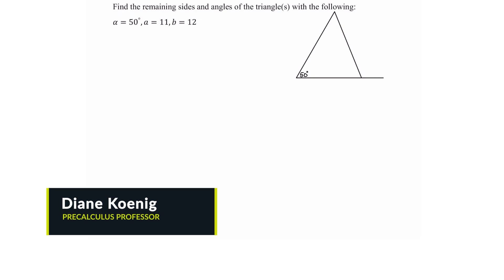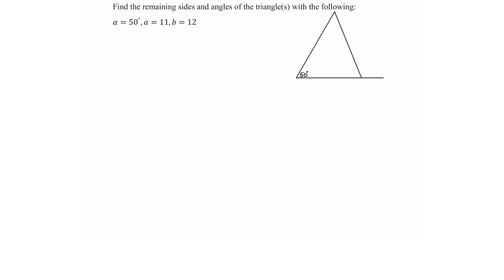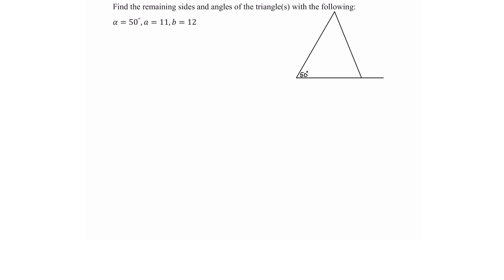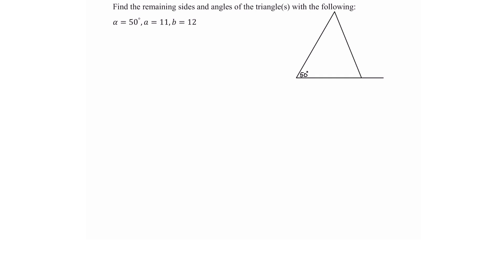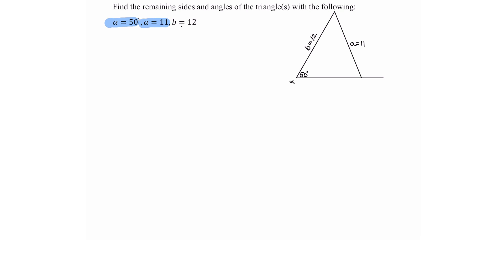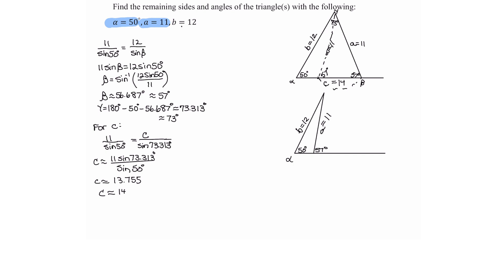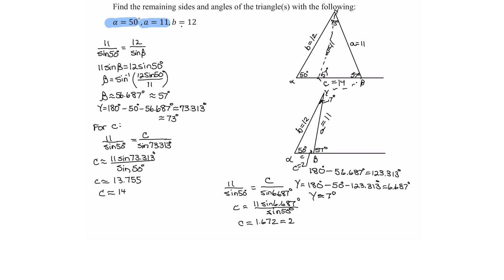The Ssa Case With Two Triangles | Sophia Learning Tutorials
In this video, learn about the ssa case with two triangles through one of Sophia learnings many free tutorials. Check out more at our channel here - or try one of our courses for free and learn more about Sophia learning with no credit card required!